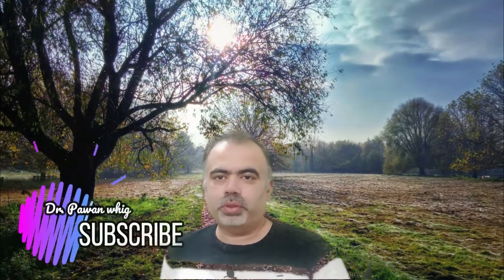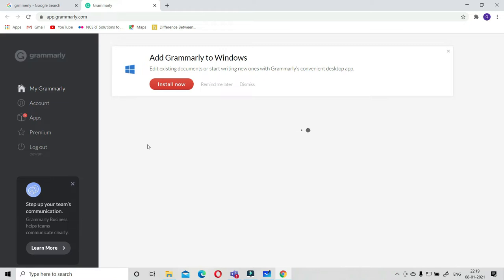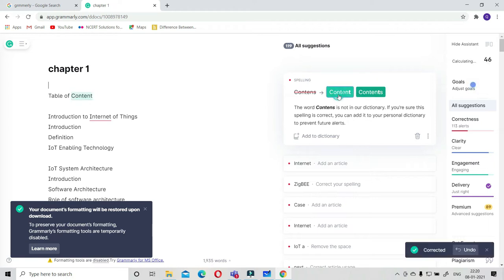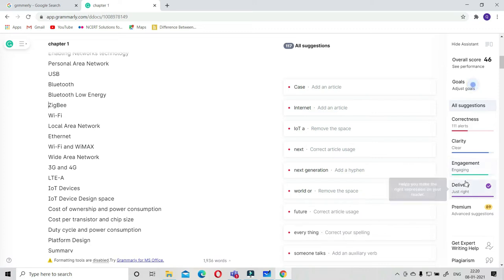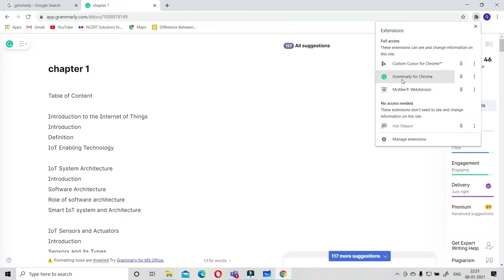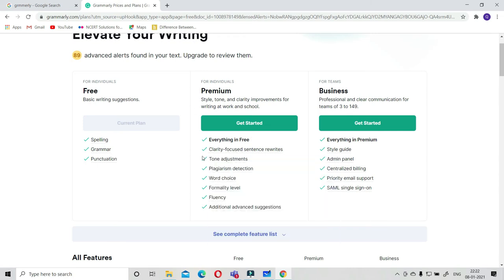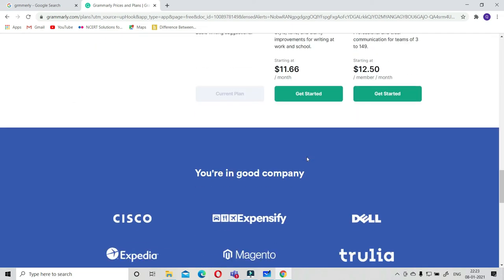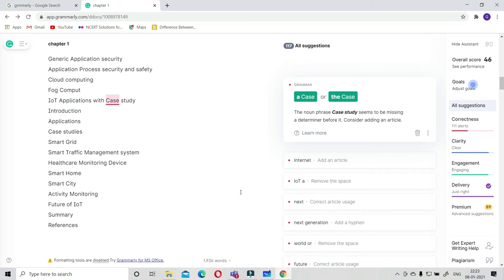Remove Plagiarism and edit content ? plagiarism checker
Plagiarism removes as well as edits your content free and  fast without error just follow the steps mentioned in the video plagiarism checker,. Very helpful for the researcher's scholars and content writers. Learn with Dr Pawn whig
00:00 - [ Content of first chapter ]
01:00 - [ Content of second chapter ]
02:00 - [ Content of third chapter ]

Now you may take Exclusive membership of my channel
You may ask me any query related to
Also I will  Reward Best comment of the Month  at every 1 st date of  month

Brief Profile
Dr. Pawan Whig is born in India (New Delhi) on 13 June 1980 and he is senior IEEE Member. He did B.Tech in Electronics and communication Engineering in year 2005. After successfully completion of his graduation he completed M.Tech in VLSI in 2008. His educational Journey is not stopped here, he awarded “Doctorate” from Jamia Milia Islamia . He is working in the field of IT from last 15 years. He is reviewer of several internationals referred journals. He is member of international association of engineers Hong kong, ISTE, IEEE, IEI and Computer Society of India(CSI). He published technical articles in more than 50 nationals and internationals journals. He has wide area of research like AI, ML, Analog Signal Processing, Sensor Modeling, Water Quality Monitoring Applications and Simulation & design.

This Channel is developed  for Learning New  About Artificial Intelligence  , Machine Learning  and   With Innovative Project Ideas.
With Innovation I am Also including entertainment and posting two videos in a week.